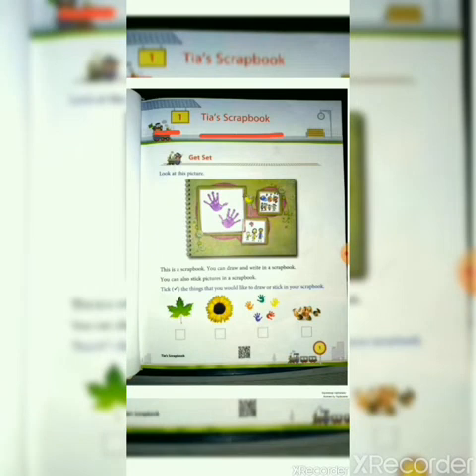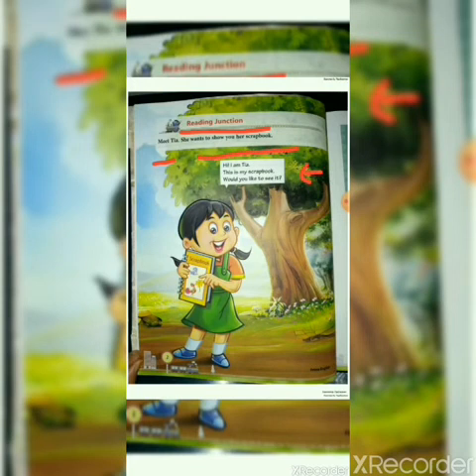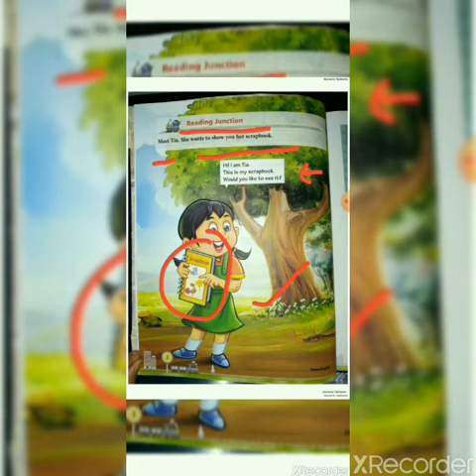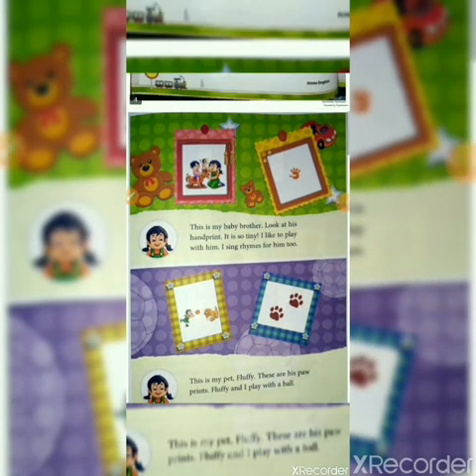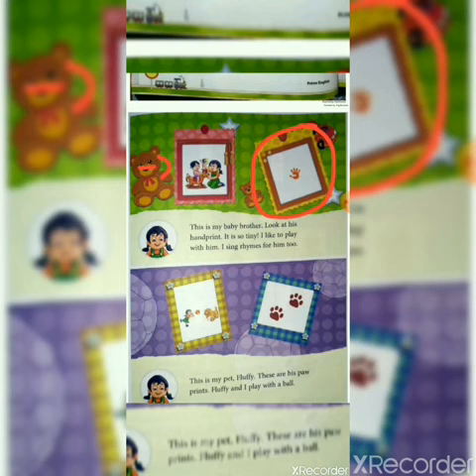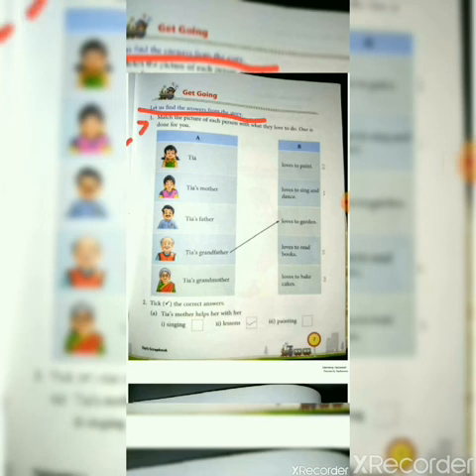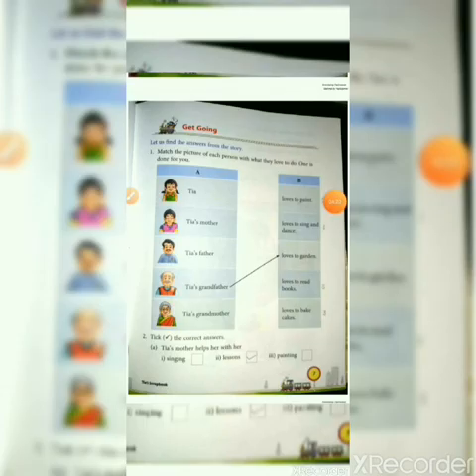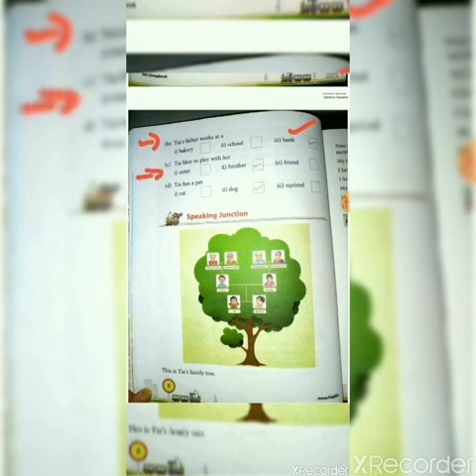Class 1 English Chapter 1- Tai's Scrapbook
CBSE, Class 1 English Chapter 1- Tai's Scrapbook